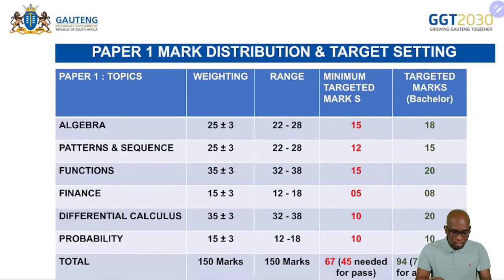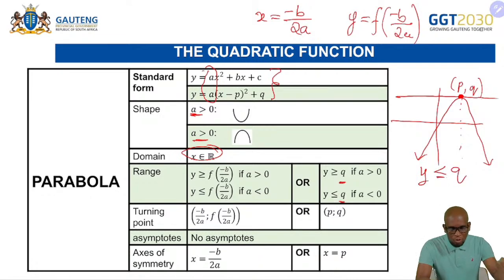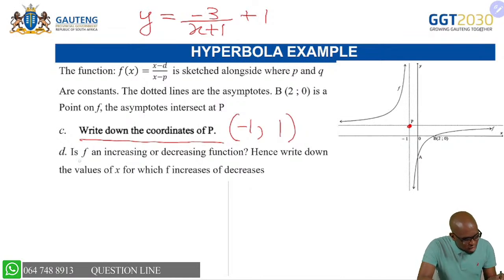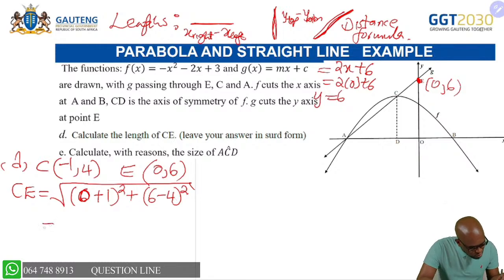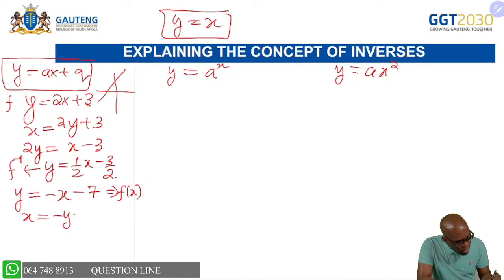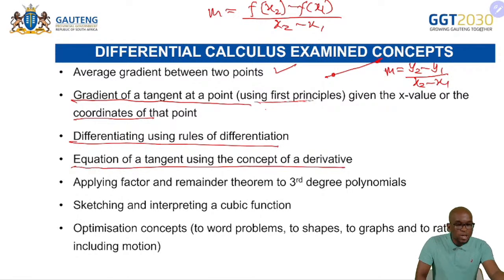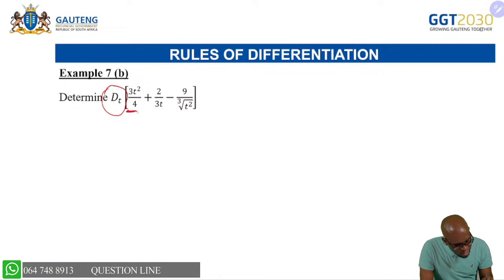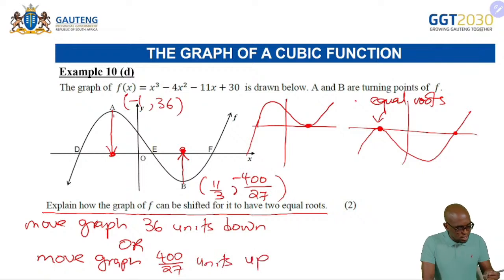08 SEPTEMBER 2022 14:00-15:30 MATHEMATICS GRADE 12